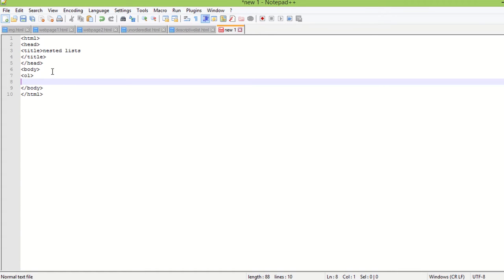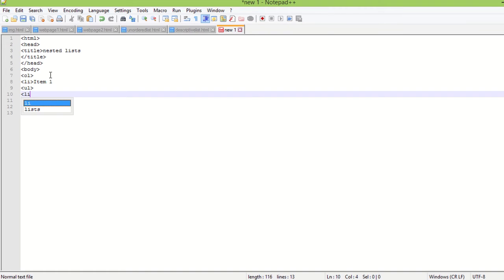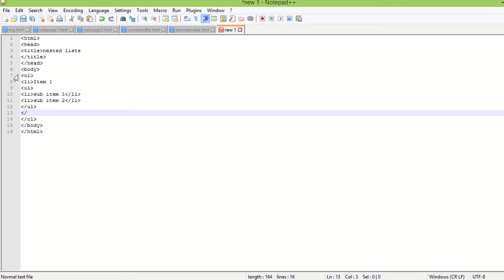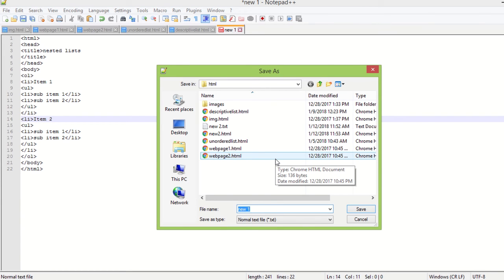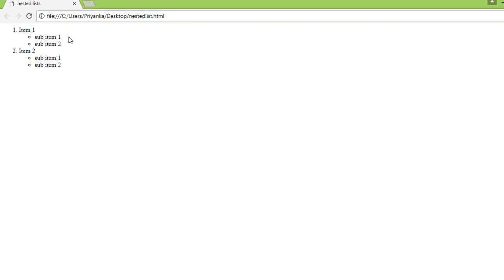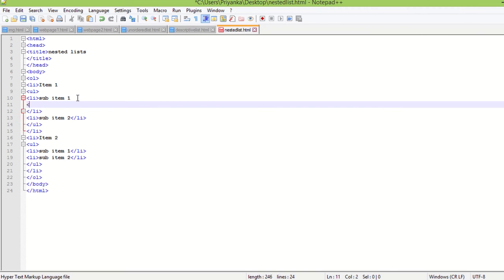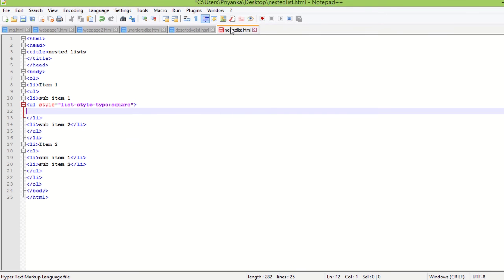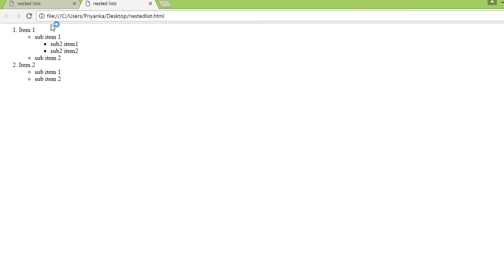#03 HTML Basics | HTML Lists | Learn HTML, CSS and JavaScript Udemy Course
Hi guys, Welcome to Digital Shiksha Community.